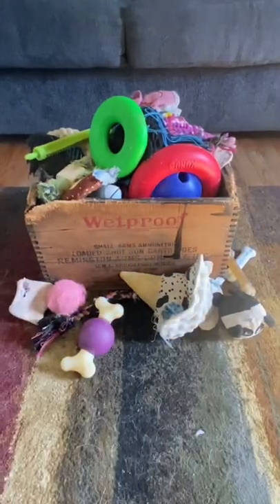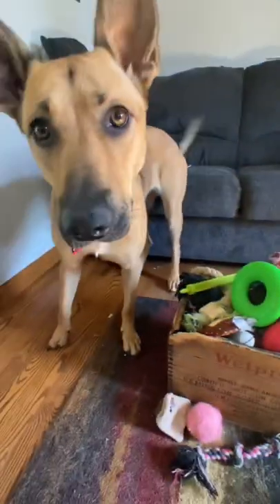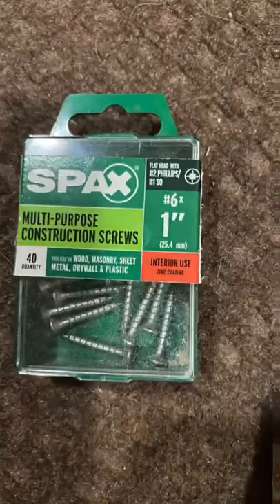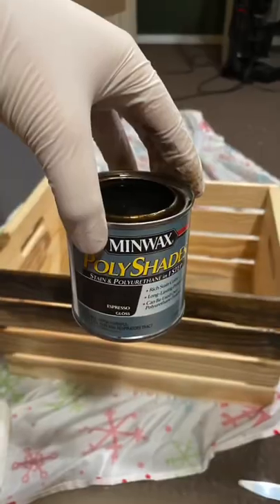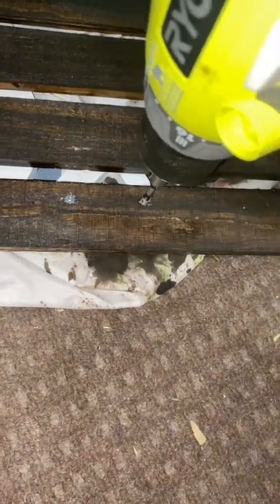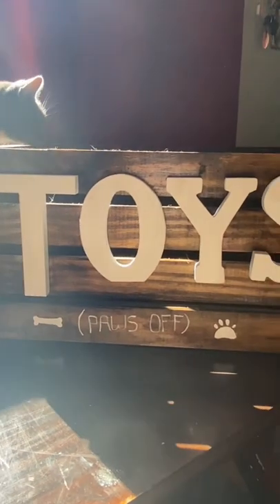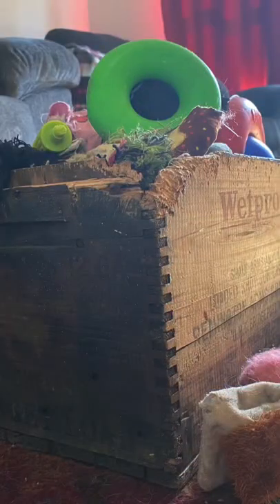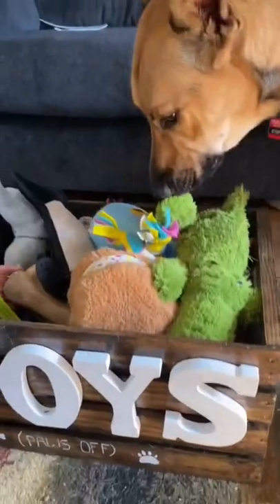DIY Dog toy box tutorial.